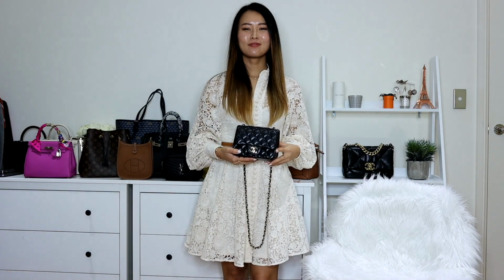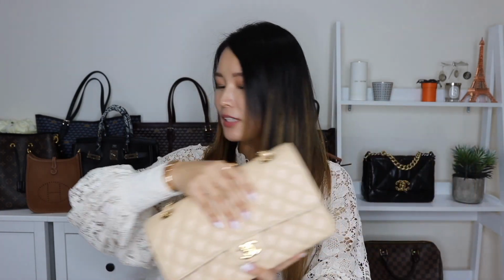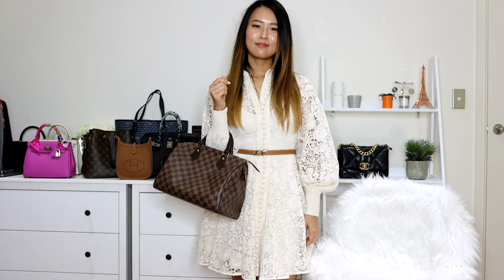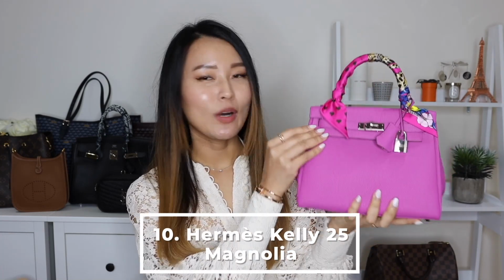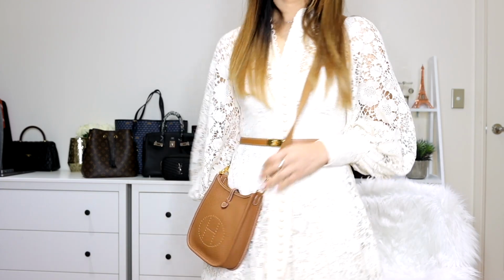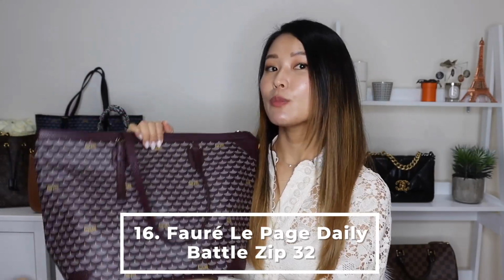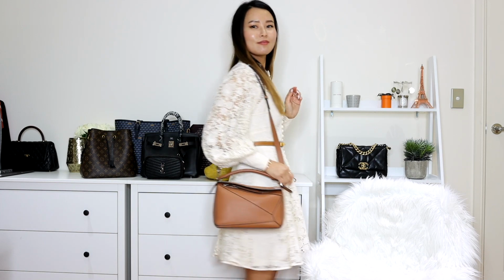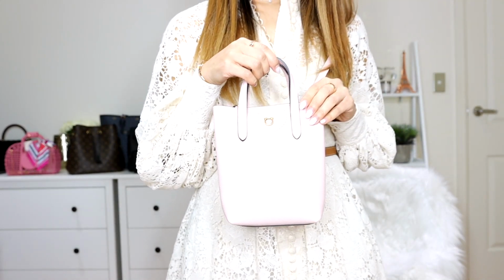Updated DESIGNER BAG COLLECTION 2021 | Chanel, LV, Hermès, Bottega etc!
Finally sharing my updated designer bag collection of 2021! My handbag collection is always a dynamic one as I constantly strive to have an edited, curated collection that works well for my lifestyle.

Xx Isabelle

🌟My designer bag collection🌟

CHANEL
1. Chanel square mini flap
3. Chanel classic flap medium
4. Chanel mini top handle

6. Louis Vuitton Alma BB
7. Louis Vuitton Speedy 30
8. Louis Vuitton Neverfull MM

HERMÈS
9. Hermès Birkin 30 Noir (similar)
10. Hermès Kelly 25 Magnolia
11. Hermès SO Kelly 25 Craie
12. Hermès Evelyn TPM Gold

Bottega Veneta
13. Bottega Veneta mini pouch
14. Bottega Veneta mini Jodie

Fauré Le Page
15. Fauré Le Page Daily Battle 37
16. Fauré Le Page Daily Battle Zip 32

OTHER BRANDS
17. Saint Laurent mini Lou camera bag
19. Fendi PVC basket small
20. Miu Miu flap bag

Code “ISABELLESSTYLE75” for $75 off for new customers
Code “ISABELLE” for $50 off any purchase over $300!

💚7 Rue Paradis bag inserts (absolute best for Hermès bags!)
Code “7RPxISABELLE30” for €30 off 1 insert purchase OR
Code “7RPxISABELLE70” for €70 off 2 inserts

Code “Isabelle50” for $50AUD off first purchase.